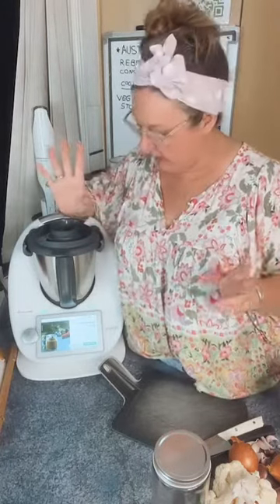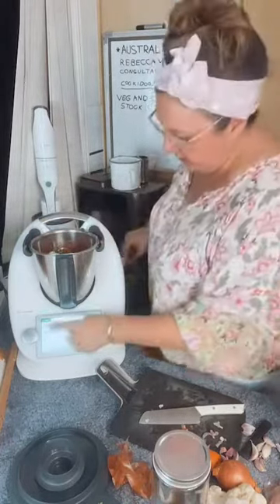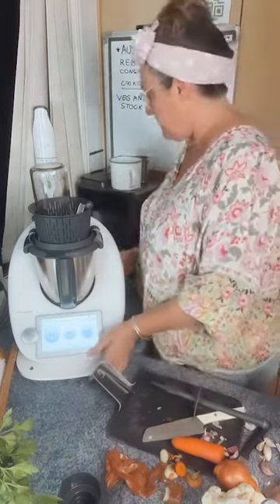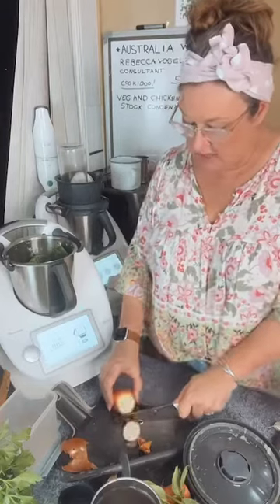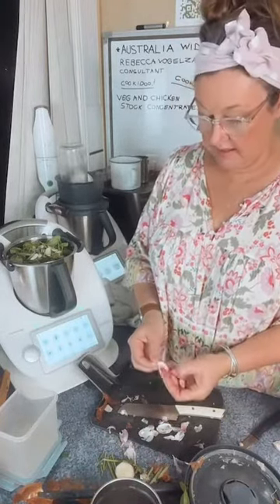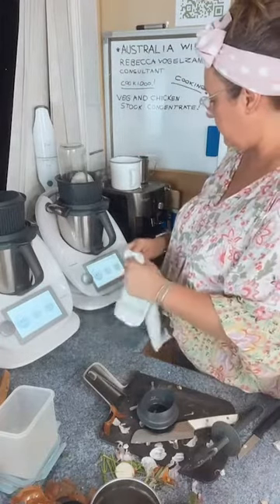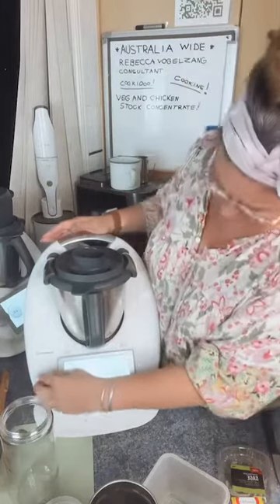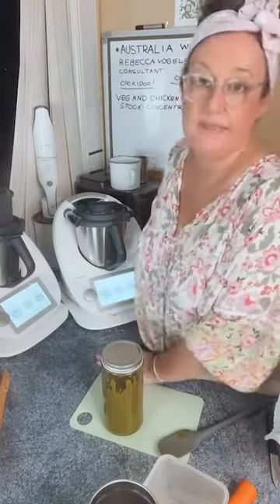Making Vegetable Stock Paste from Cookidoo® and Chicken Stock concentrate from Skinnymixers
Stock paste is a punch of flavour for all your food and a must make thermomix recipe. Vegetable recipe is on Cookidoo® or in your Basic Cookbook and Chicken one here is a Skinnymixers recipe from her Healthy Mix books